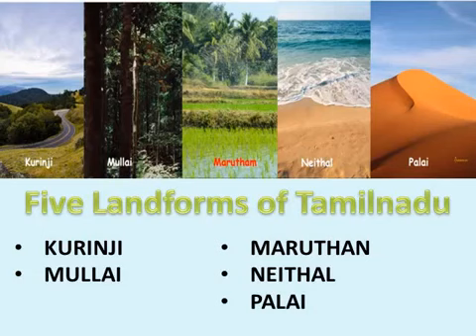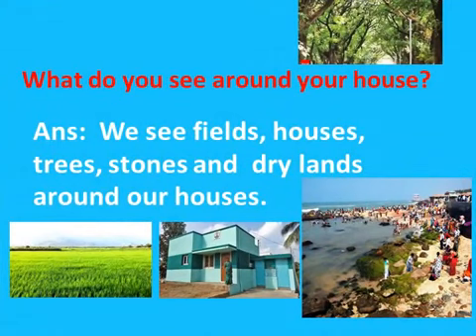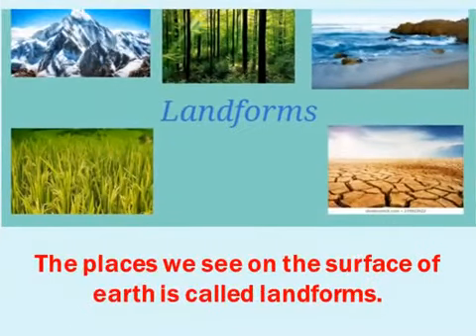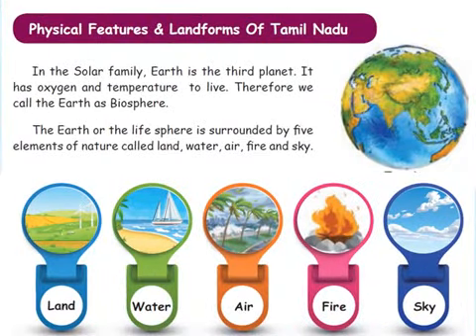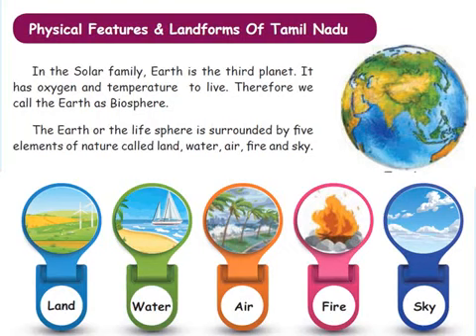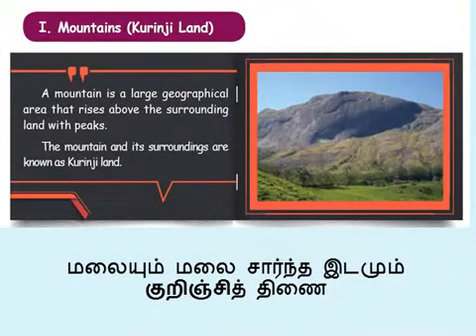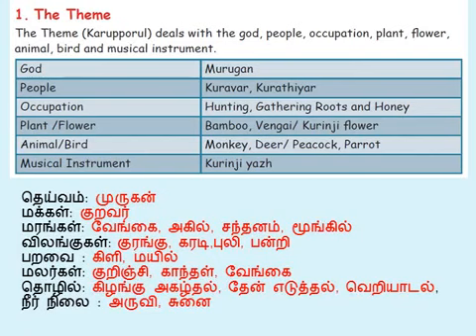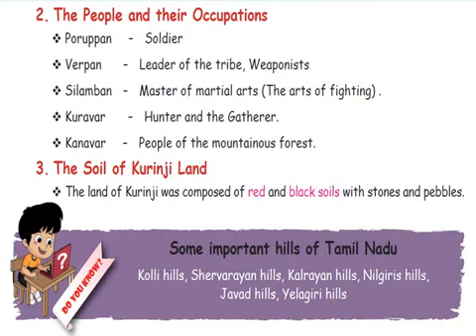LANDFORMS || 4th Standard Social Science || Unit - 2 Part - 1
Class:  4th Standard Matriculation
Subject:  Social Science
Topic:  LANDFORMS - Unit 2 Part - 1
Teacher : Mrs. Sithara Xavier